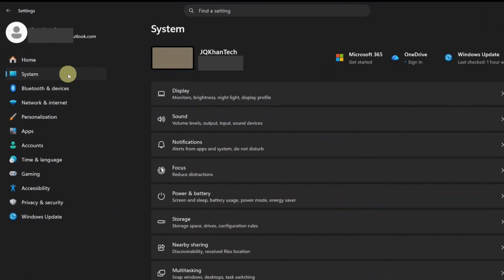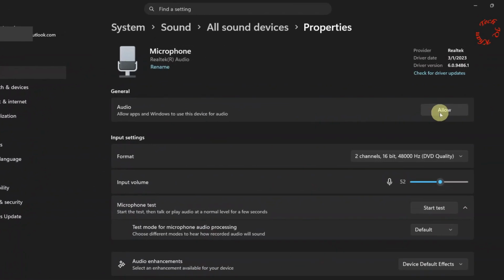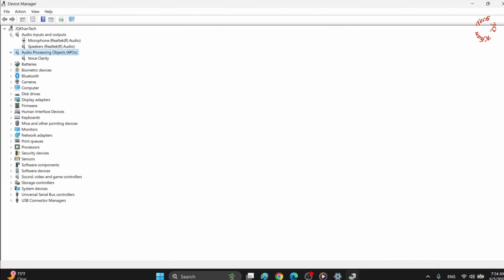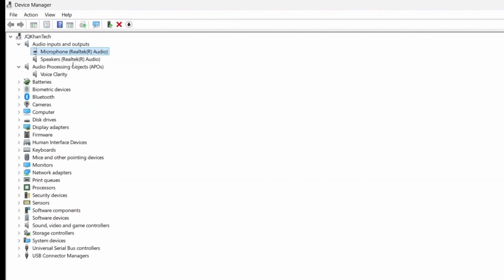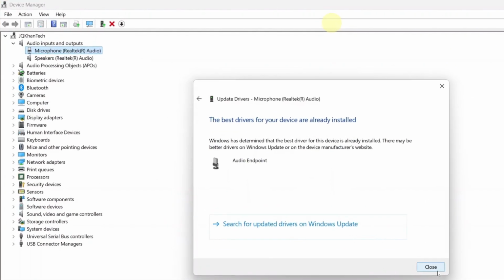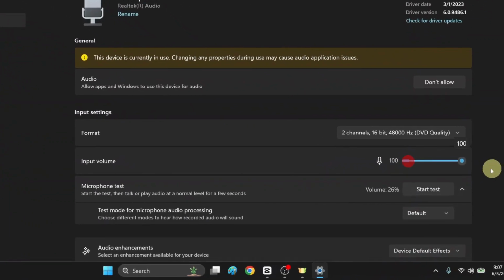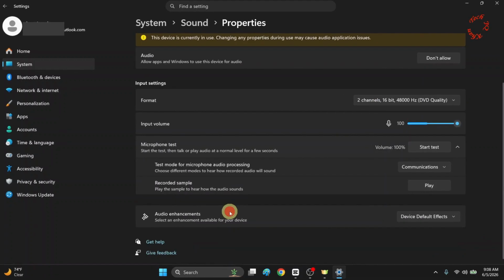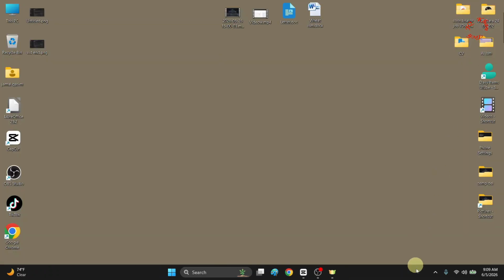Enable Microphone & Low Voice Recording Problem In Windows 11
lets see how to enable your microphone in windows 11 & fix low recording volume, problem settings.

Are you struggling with low microphone volume or unable to enable your microphone on Windows 11? In this step by step tutorial, we’ll walk you through the easiest and most effective ways to fix common microphone issues, including how to enable your mic, adjust settings for better voice recording quality, and troubleshoot low voice volume problems. Whether you’re using a built-in mic or an external device, this guide covers all the essential Windows 11 settings and tips to ensure your microphone works perfectly for calls, recordings, and gaming. Don’t let microphone problems hold you back, watch now and get clear, loud audio recording on your Windows 11 PC on merit or the prescribed method in windows 11.

Following relevant question are explained in this video:

    • Low Microphone Volume
    • Enable Mic on Windows 11
    • Windows 11 Microphone Not Working? Fix Low Mic Volume & Enable Mic
    • Enable Microphone & Fix Low Voice Recording Volume in Windows 11
    • Windows 11 Mic Settings: Fix Low Volume & Enable Microphone
    • Fix Windows 11 Microphone Low Volume & Enable Mic easily